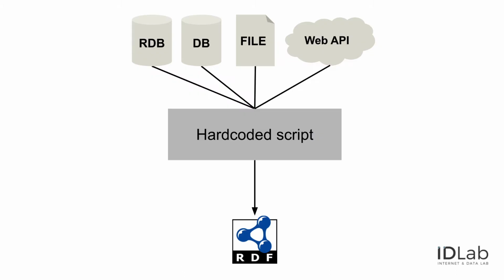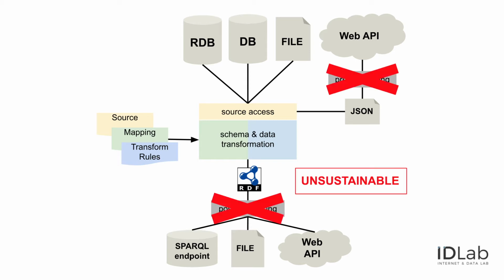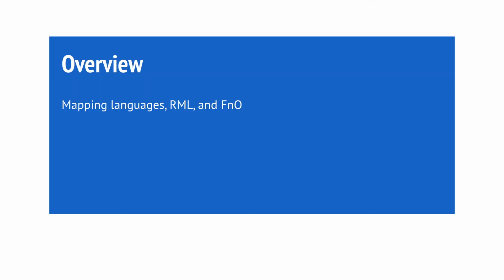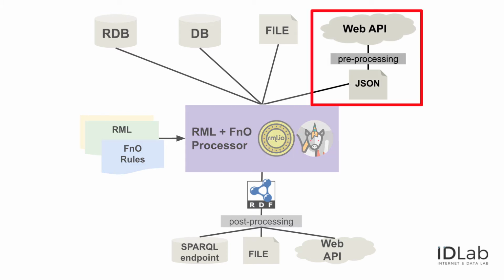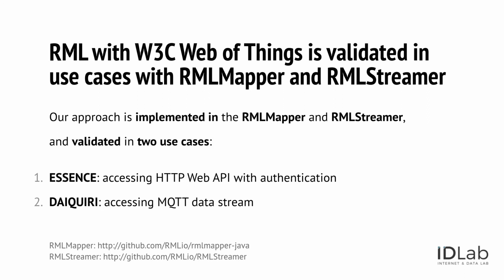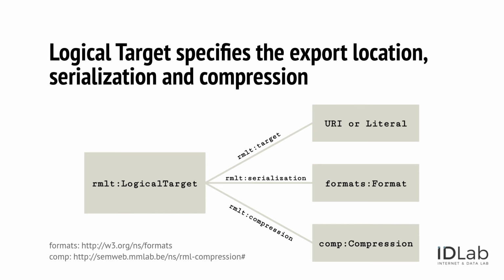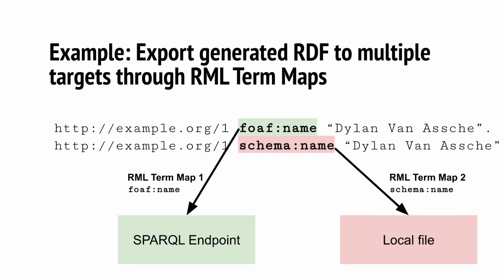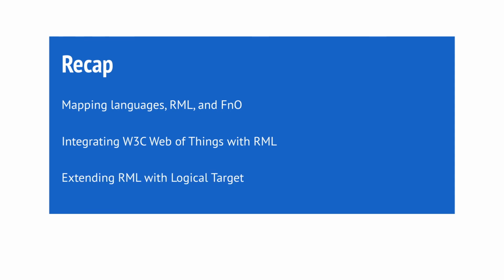Leveraging W3C Web of Things for knowledge graphs generation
Presentation of our paper 'Leveraging W3C Web of Things for knowledge graphs generation' at ICWE 2021, presented by Dylan Van Assche, IDLab - Ghent University - imec.

In this paper, we propose an approach to access Web APIs and streams using W3C Recommendations in mapping languages and introduce Logical Target to describe the export of generated knowledge graphs to various targets.